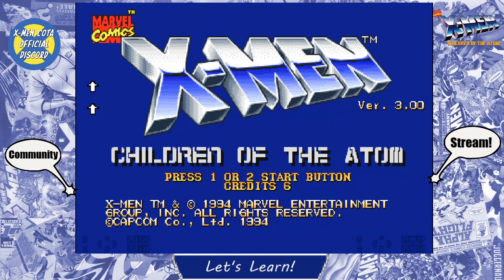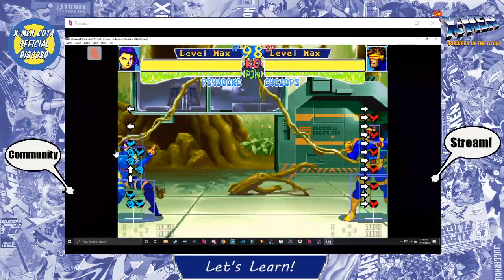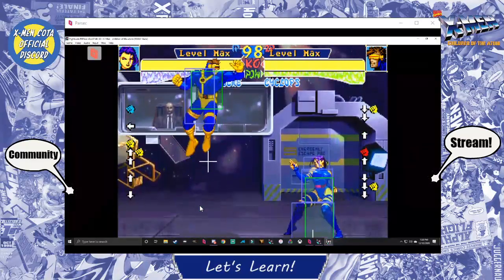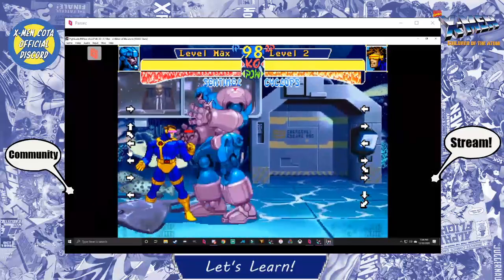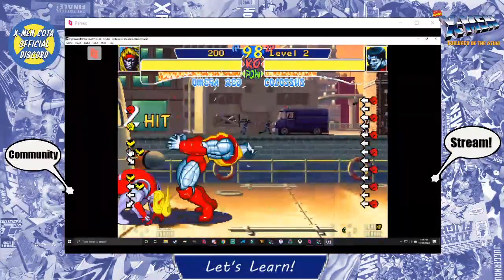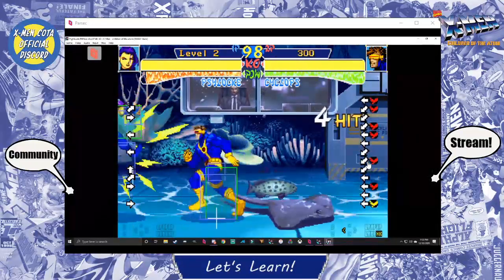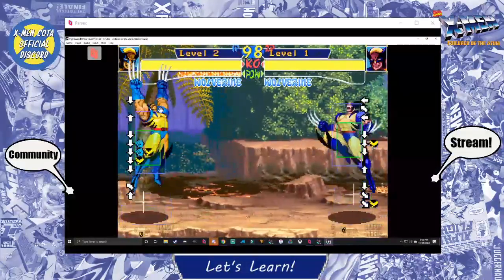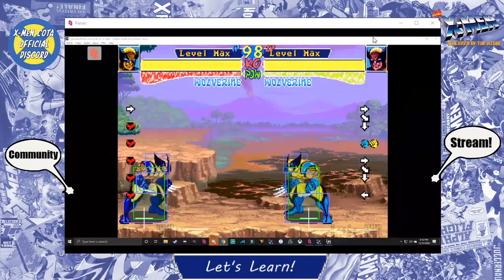X-Men Children Of The Atom Community Tutorial Stream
Just a community stream of us having fun and learning the game!

Join us and participate in a growing community of players/content creators on our discord